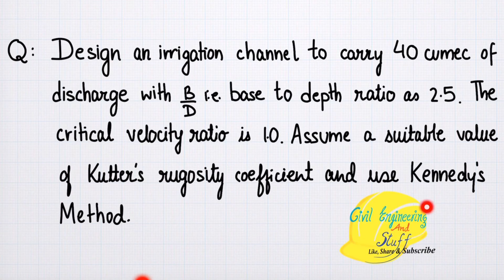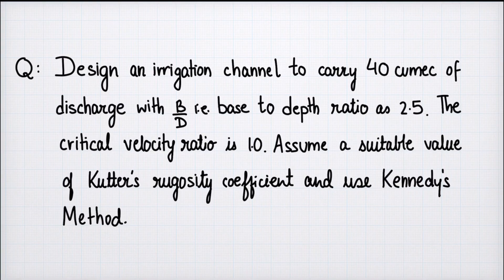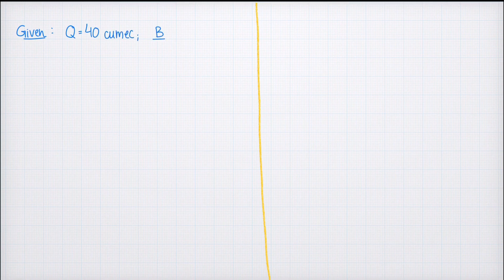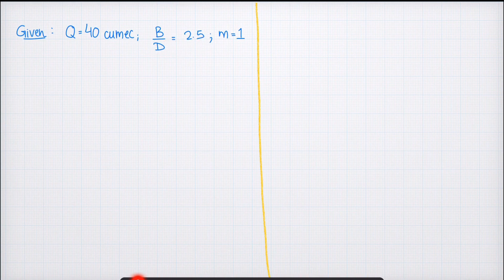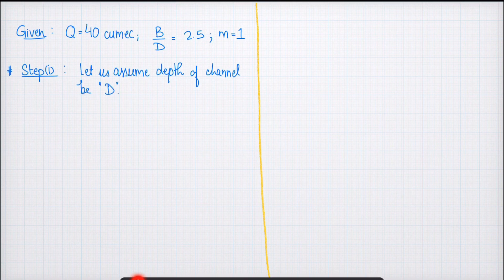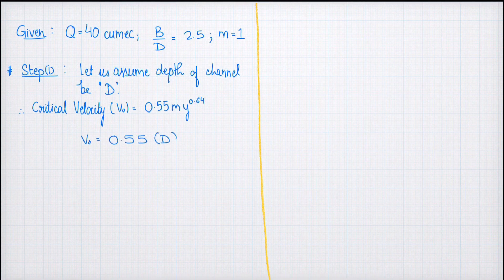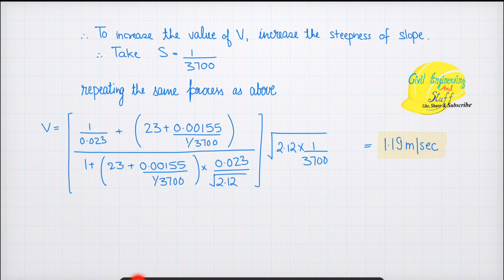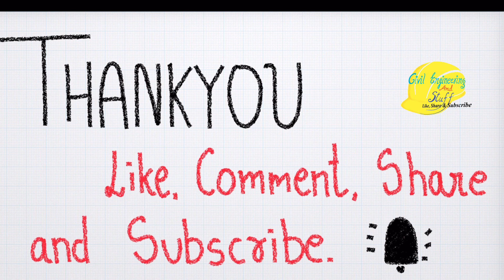Numerical example No. 2 on Kennedy’s Theory for Design of Regime Channel.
In this video lecture we solve and discuss another numerical on designing a regime channel based on Kennedy's theory. For the basics of Kennedy's theory, its design steps and limitation, watch video: